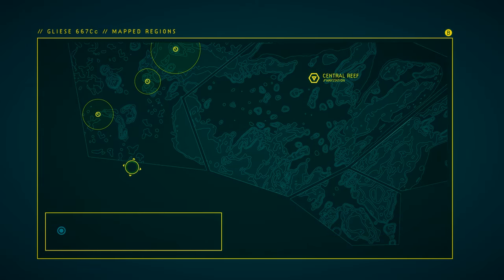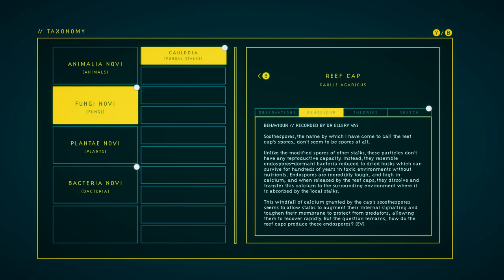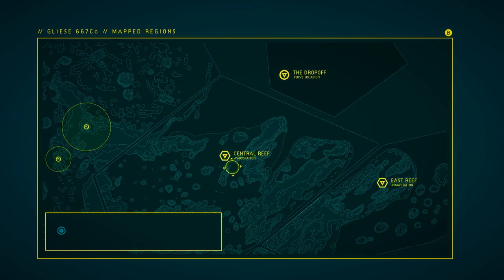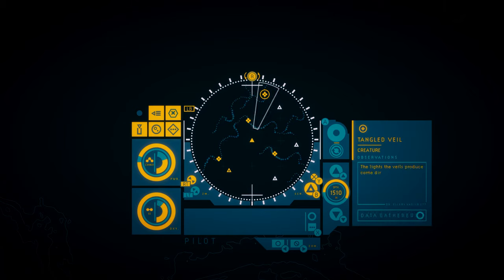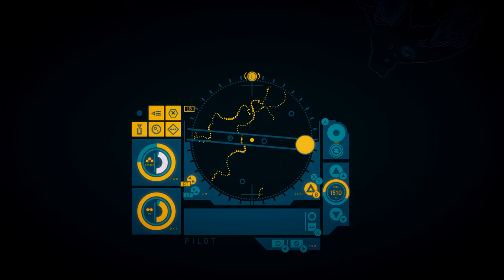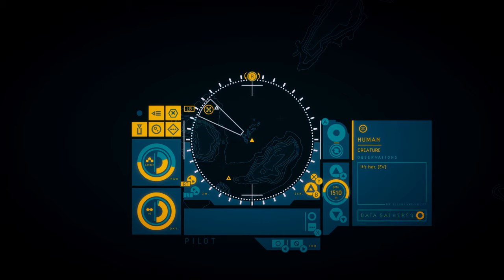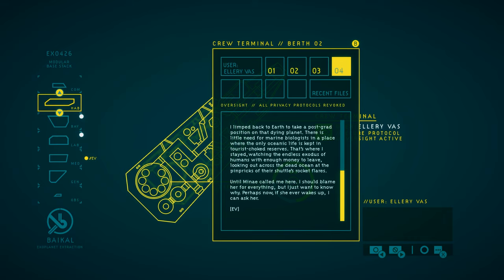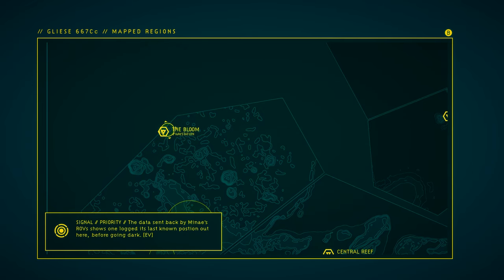In Other Waters (Ep. 9 – The Dropoff)